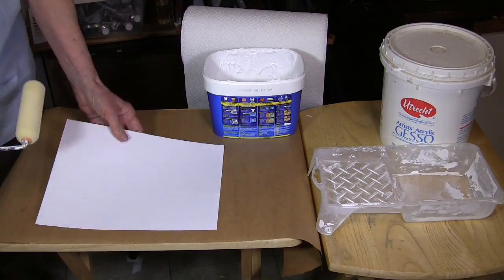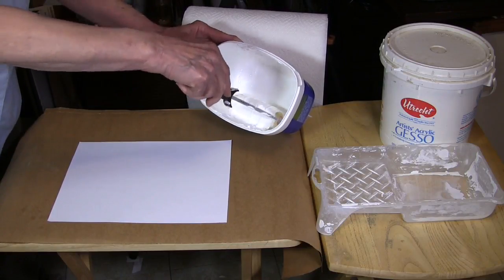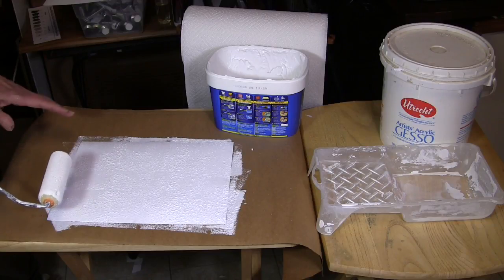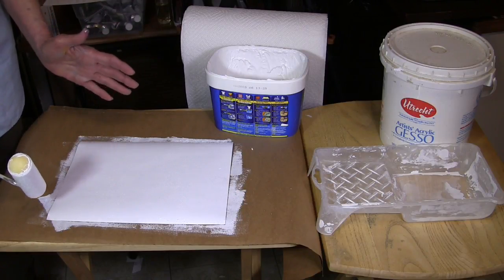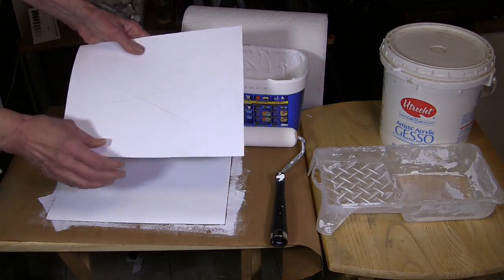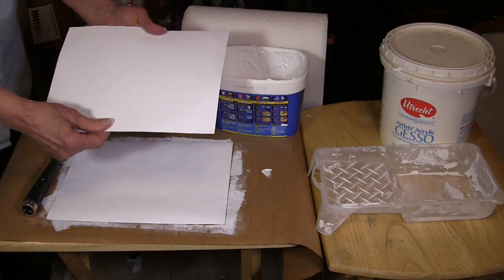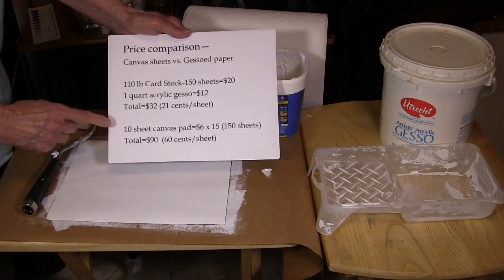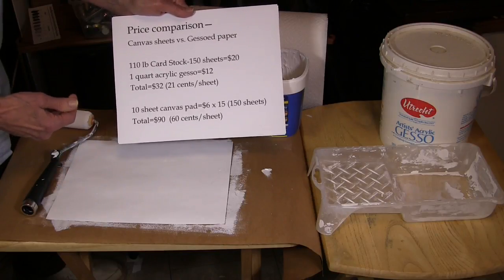Quick Tip 3 - Saving Money On Painting Surface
In this Quick Tip art instructor Dianne Mize demonstrates an easy process to create paper suitable for painting practice lessons.